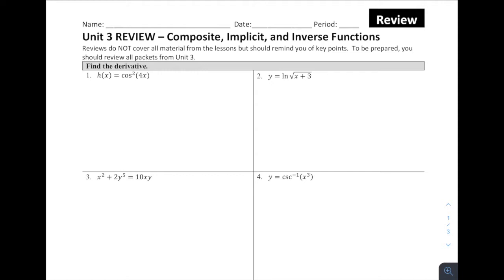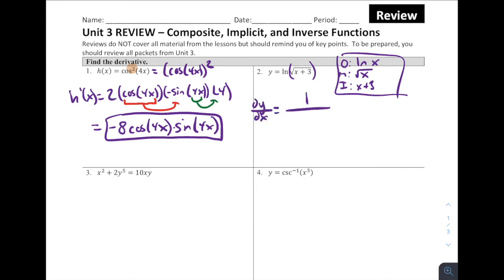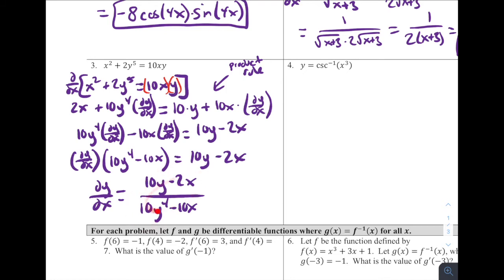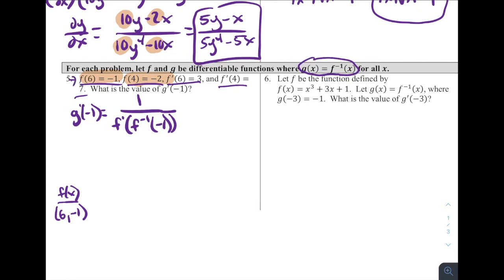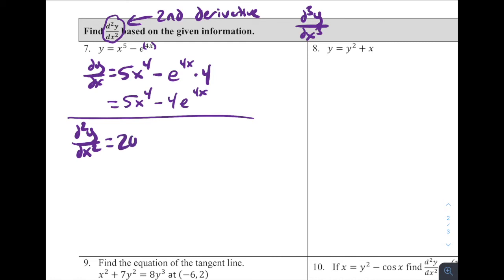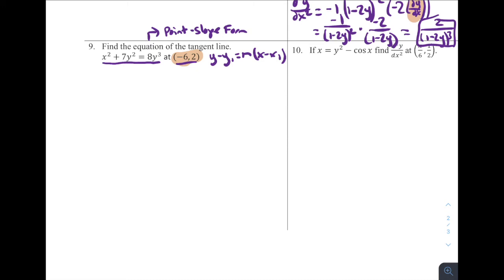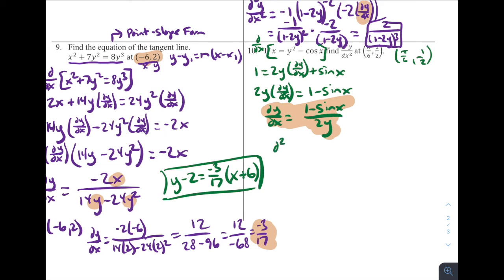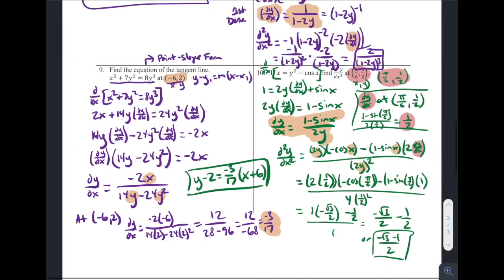AP Calculus AB - Chapter 3 Review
Notes for AP Calculus AB - Chapter 3 Review